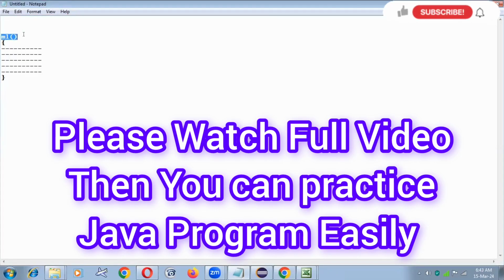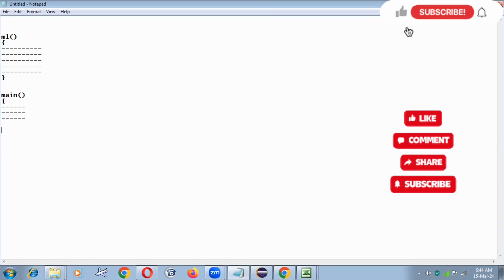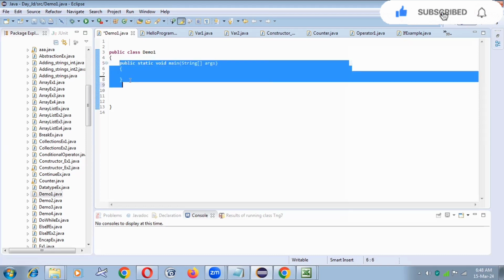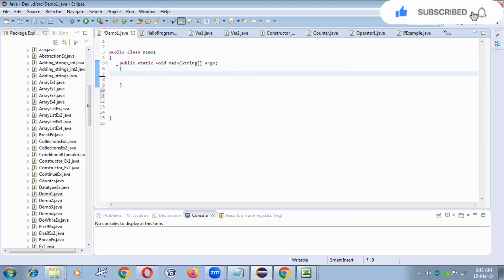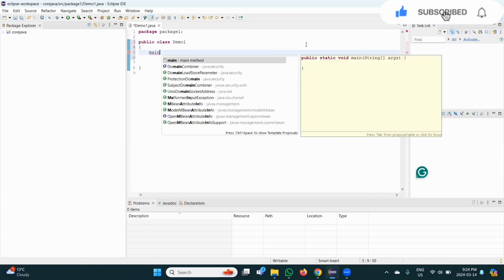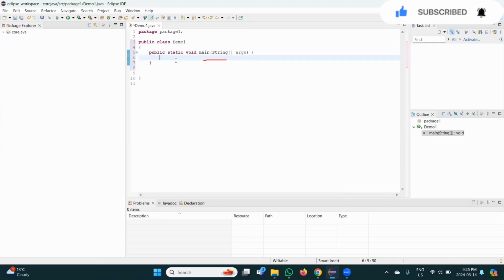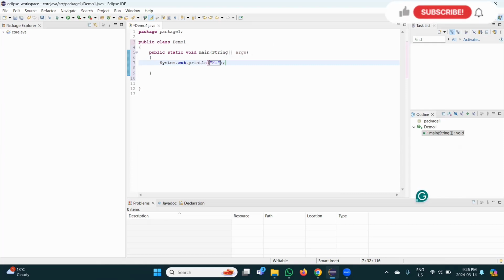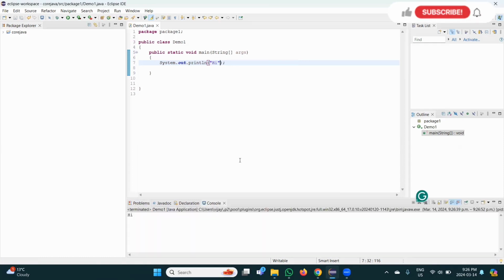Watch My Real Online Classes Series - Java Class 1 By Sateesh Patnaik | Method Variable Java Class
This Is Sateesh Patnaik QA Trainer ( Software Testing Tools Trainer )